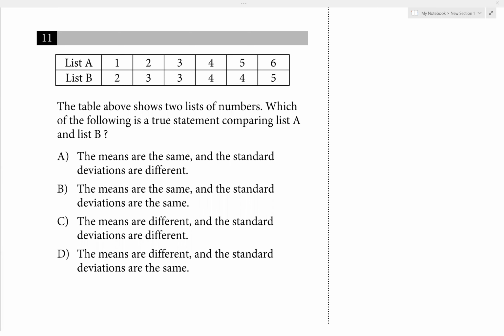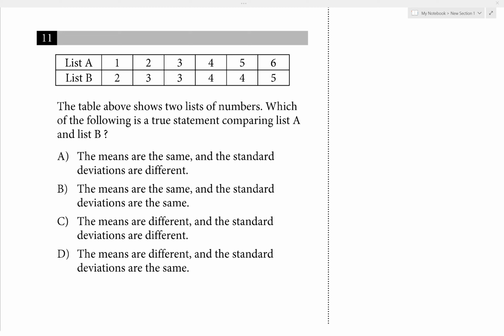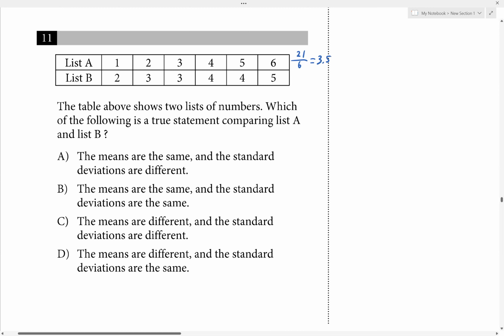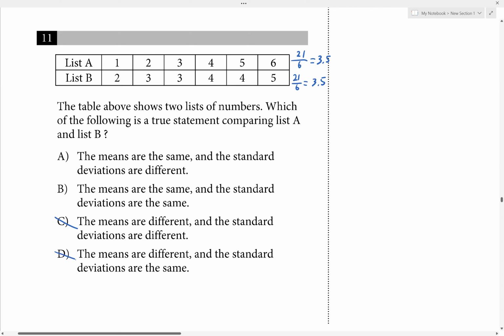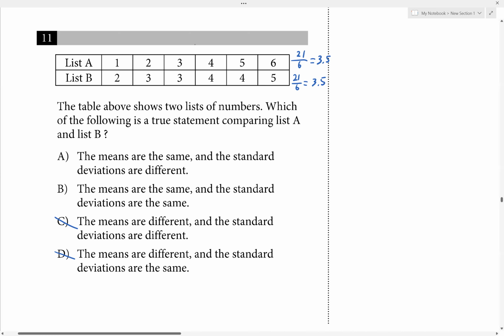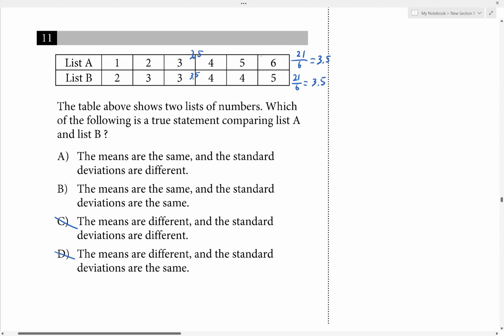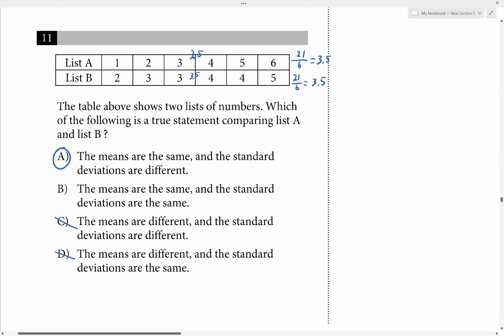SAT Math Test 10 Calculator #11 by Mr. Jimmy